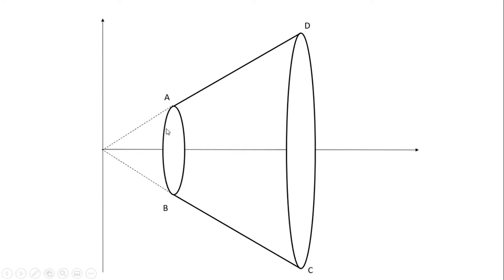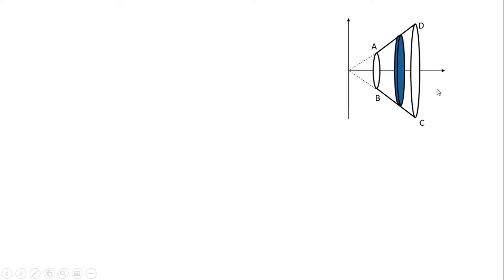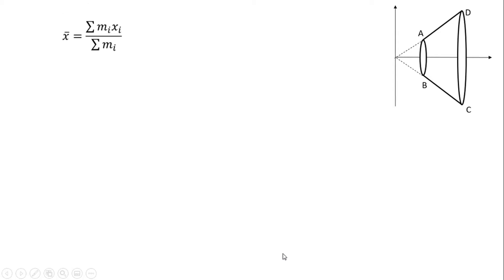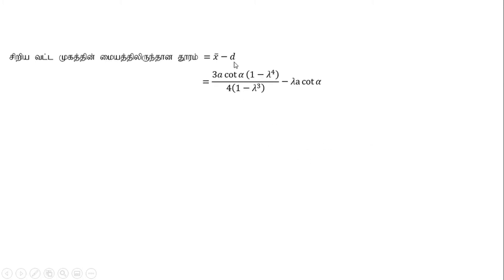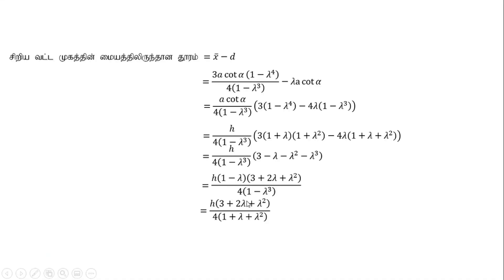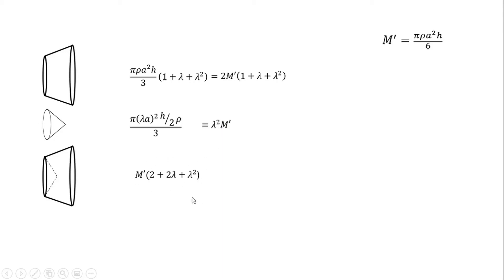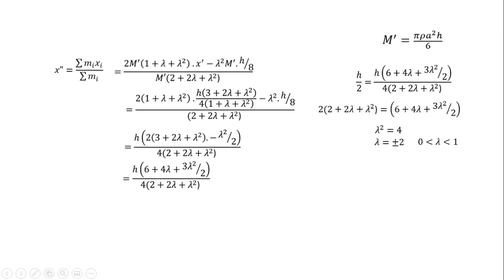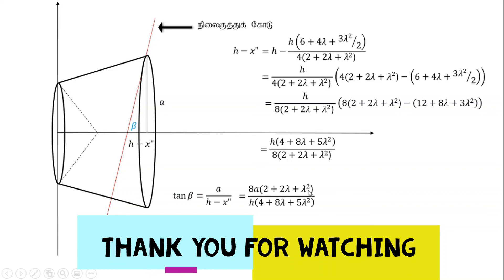Hardest Question! 2008 A/L Combined Maths Past Paper Explained | Tamil | By Mr Math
Here we have Explained one of the Hardest question you might face in your A/L life in tamil byMrmath 2008in2021 combinedmaths .
Hope this video will be helpful to you.

                                                                Mr M A T H